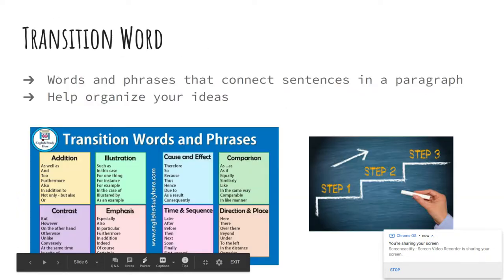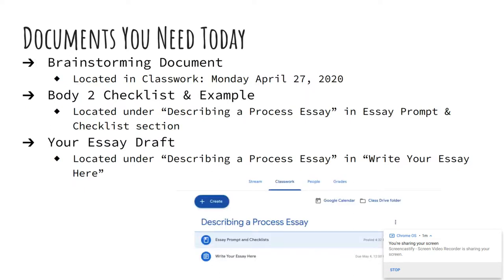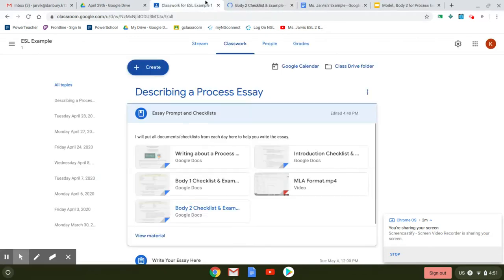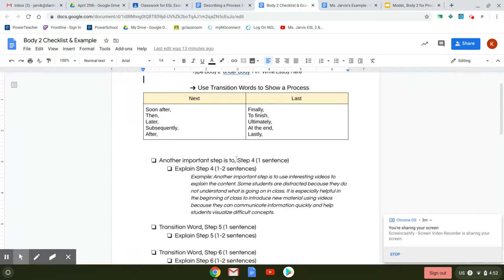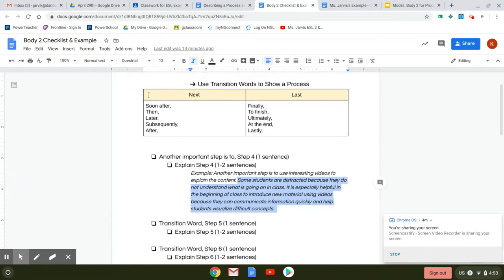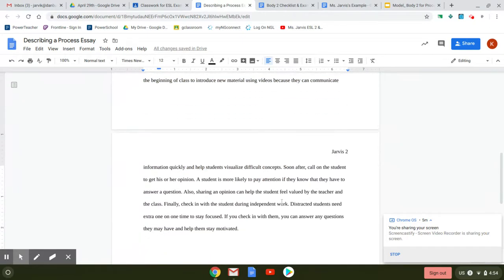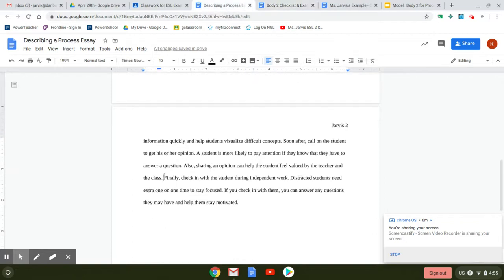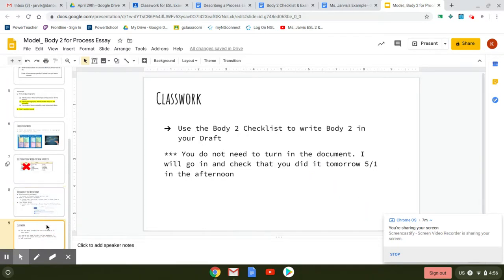Model_Body 2 for Process Essay_4-30